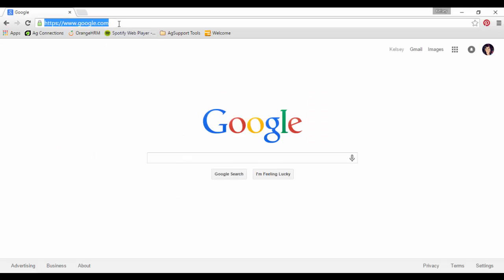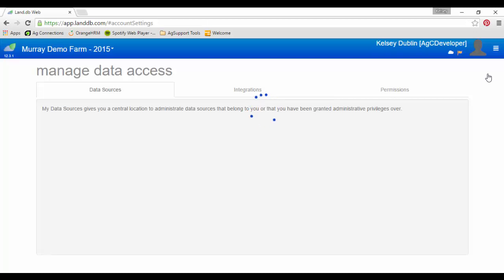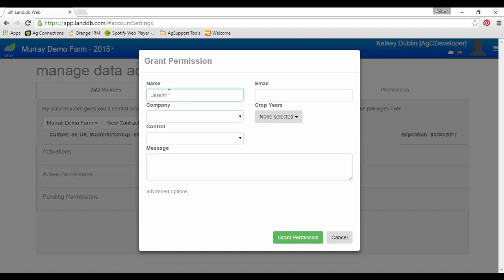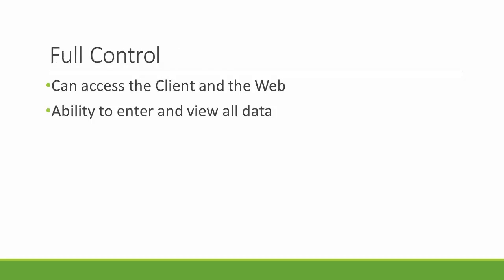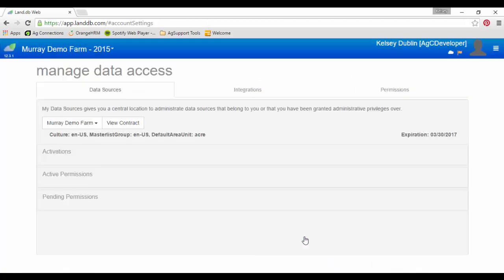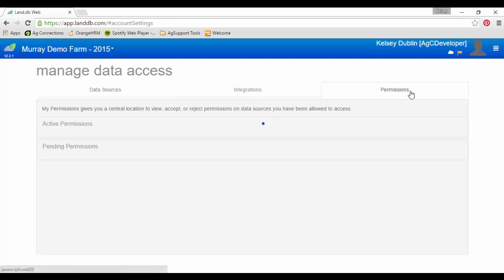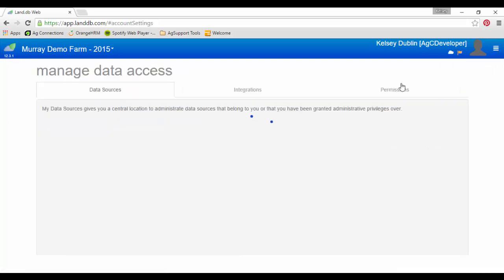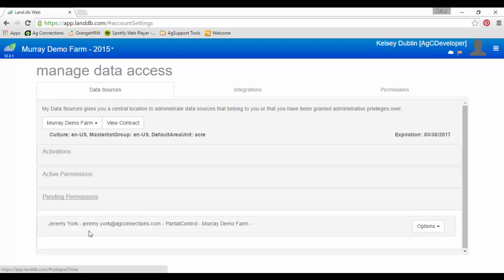Land db | Granting Permissions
How to grant permissions in Land.db.